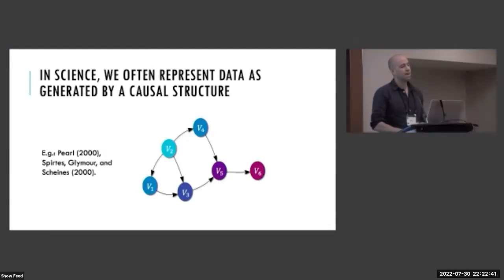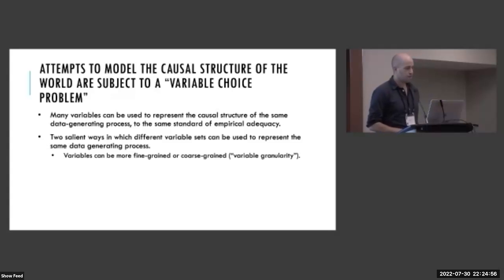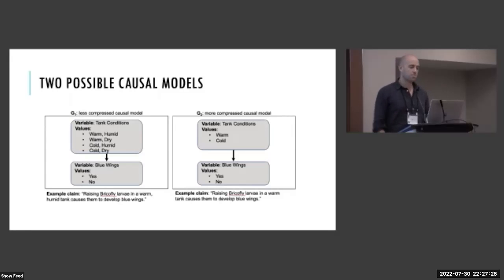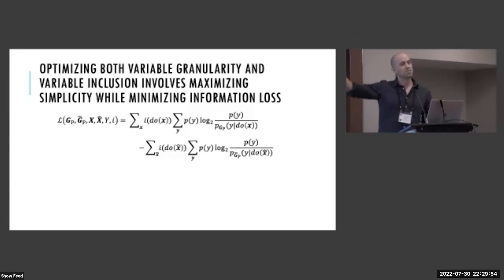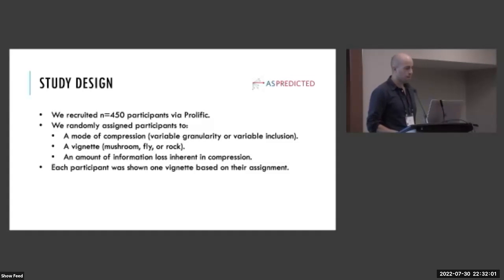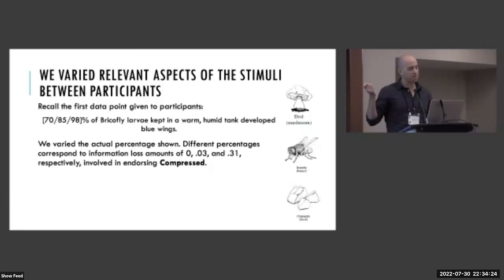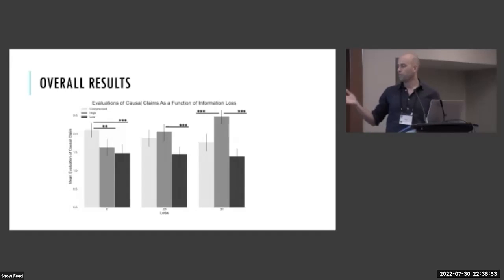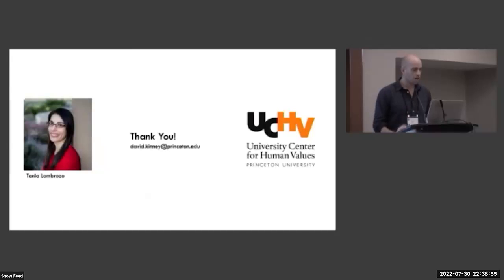T41.5: Evaluations of Causal Claims Reflect a Trade-Off Between Informativeness and Compression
David Kinney